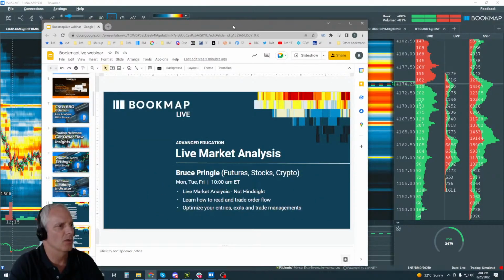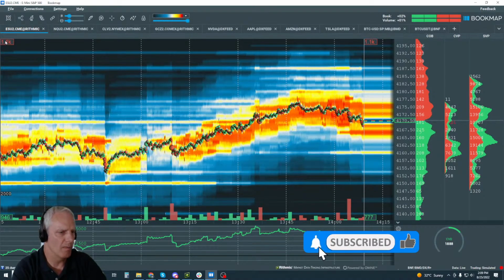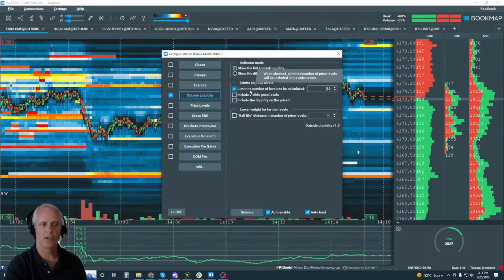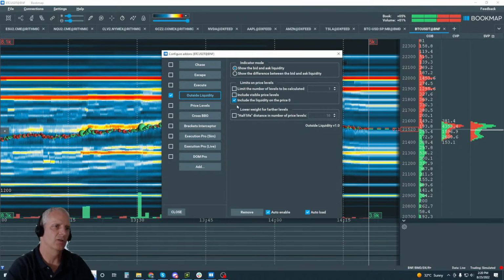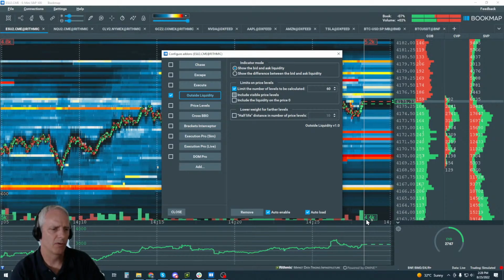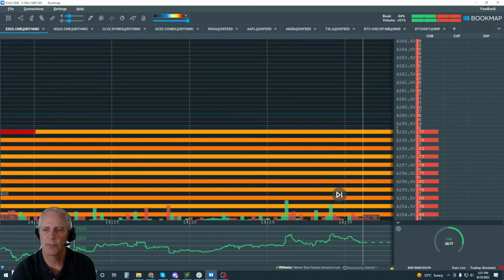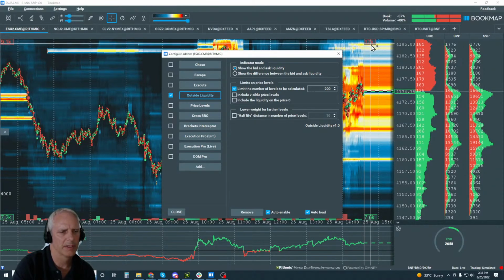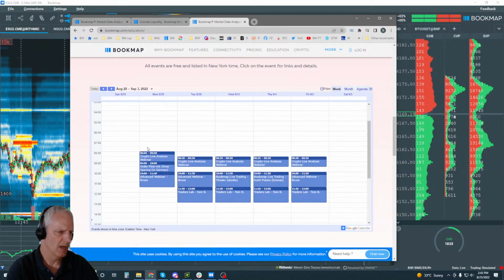Bookmap's Outside Liquidity Indicator 📈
We cover how to use Bookmap's Outside Liquidity indicator as well as practical use-case scenarios for trading setups and strategies.

⌚ TIMESTAMPS
00:00 Intro
1:05 How to get Outside Liquidity Indicator
4:05 WhatOutside Liquidity Indicator  shows
7:30 Indicator settings
19:40 Live examples
37:00 Upcoming events